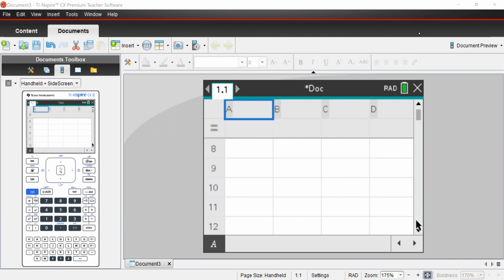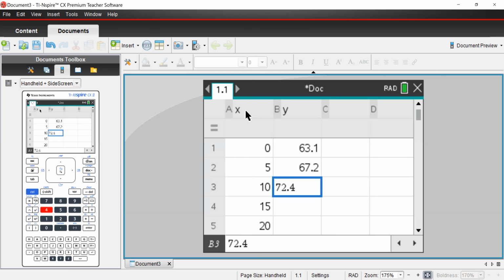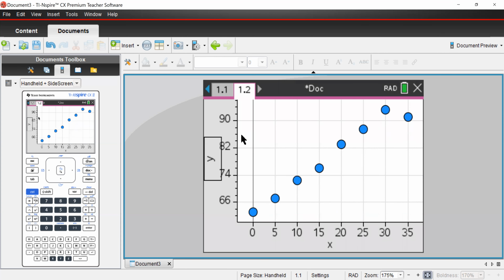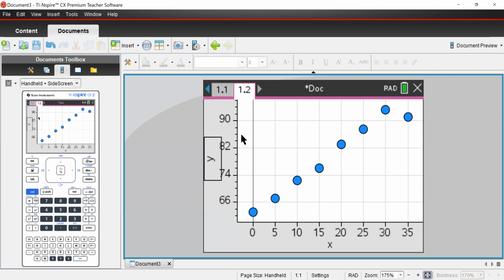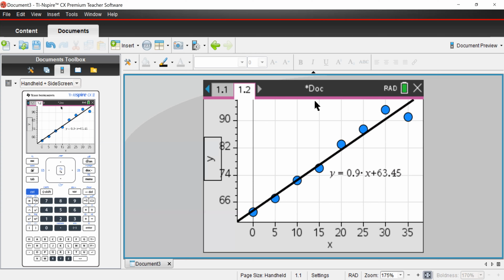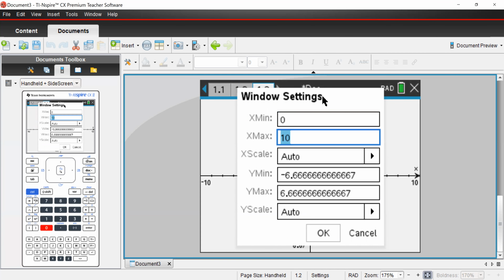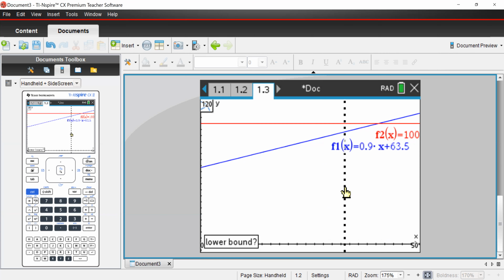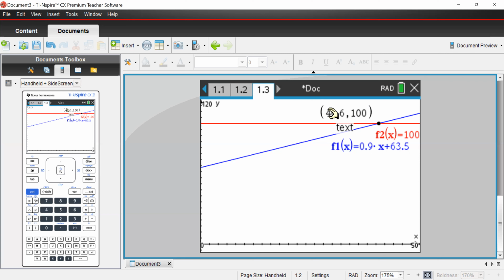[Alg2] Data Analysis Day 2 Example 4: Linear Regression (World Oil Consumption)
Step-by-step calculator operation